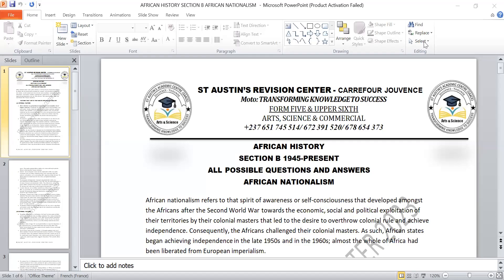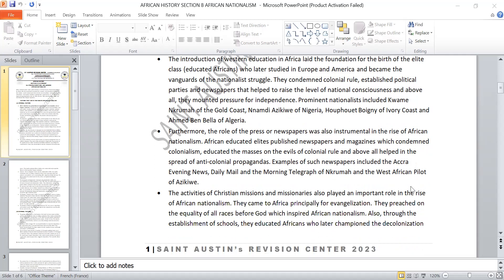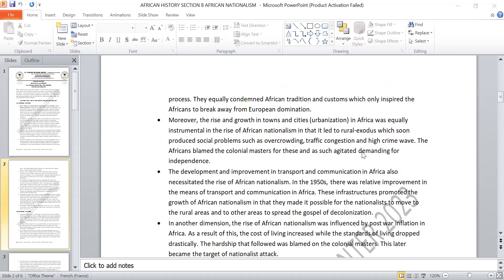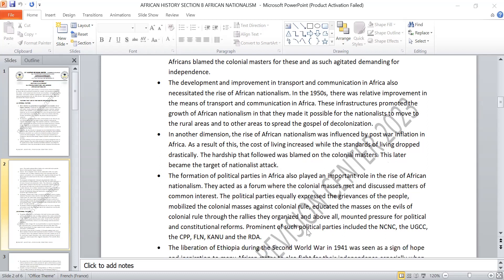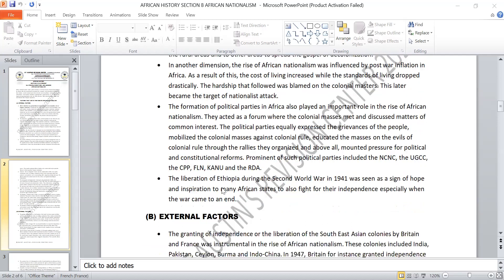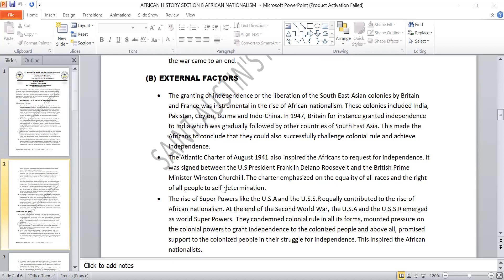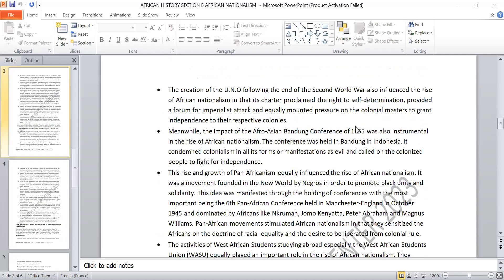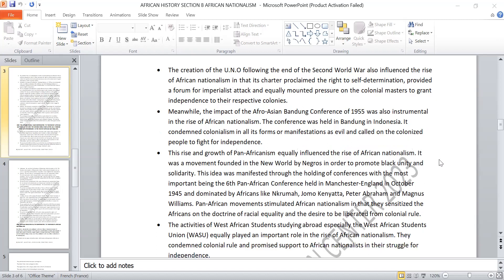AFRICAN NATIONALISM AFRICAN HISTORY SECTION B 1945-PRESENT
AFRICAN HISTORY  SECTION B 1945-PRESENT
ALL POSSIBLE QUESTIONS AND ANSWERS  AFRICAN NATIONALISM

African nationalism refers to that spirit of awareness or self-consciousness that developed amongst  the Africans after the Second World War towards the economic, social and political exploitation of  their territories by their colonial masters that led to the desire to overthrow colonial rule and achieve  independence. Consequently, the Africans challenged their colonial masters. As such, African states  began achieving independence in the late 1950s and in the 1960s; almost the whole of Africa had  been liberated from European imperialism.